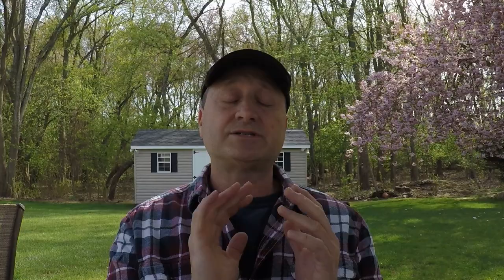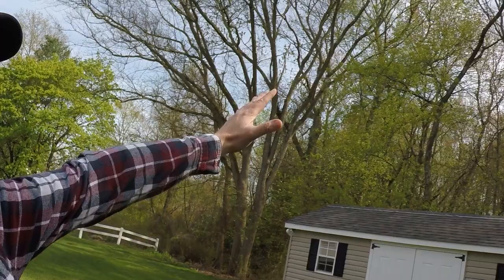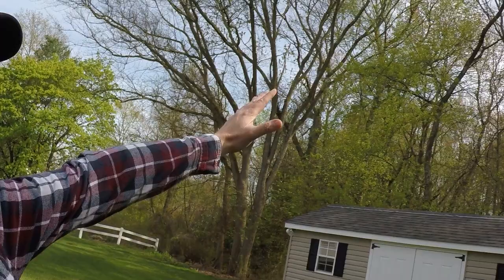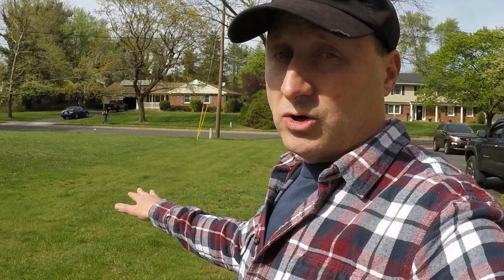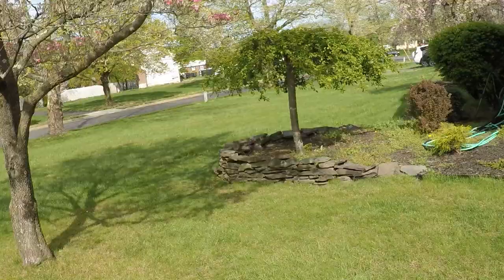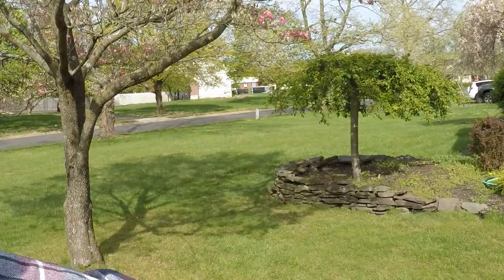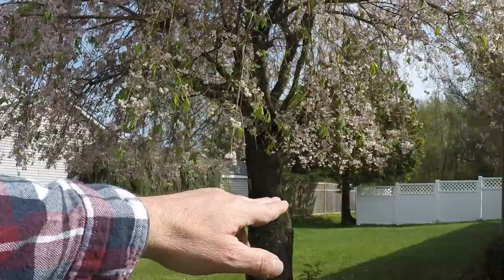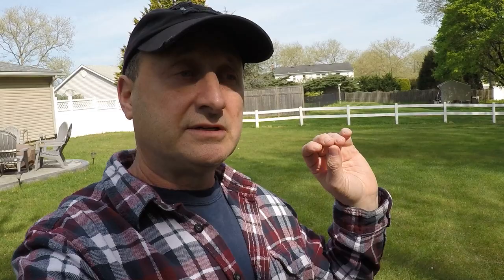Lawn Renovation Steps with Black Beauty Grass Seed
Lawn Renovation Steps with Black Beauty Grass Seed - Over seeding and seeding a new lawn
Here is the seed